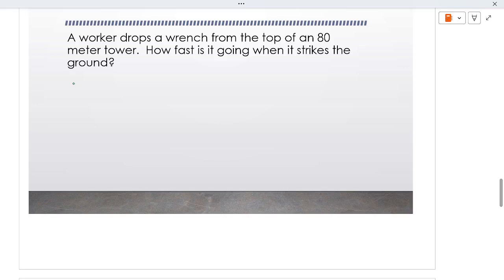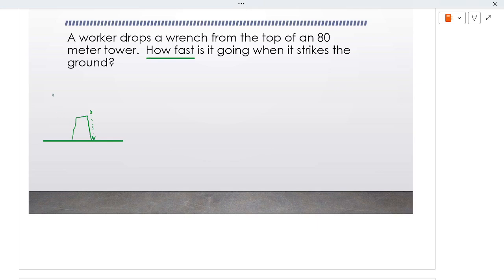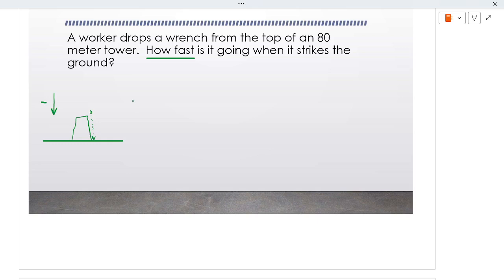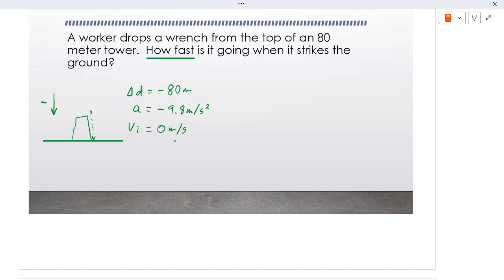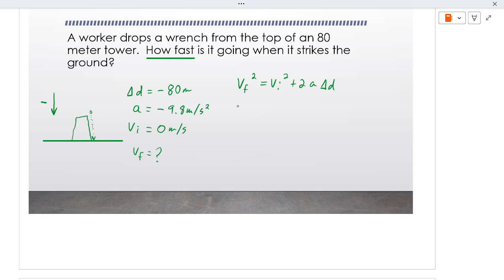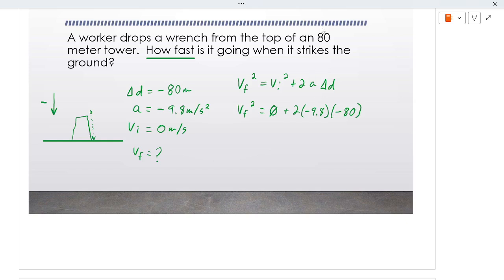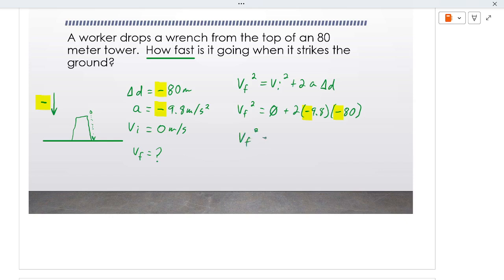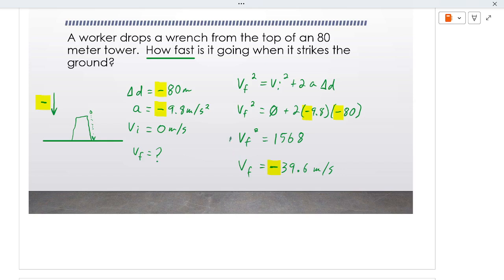Review Basic Vertical Motion